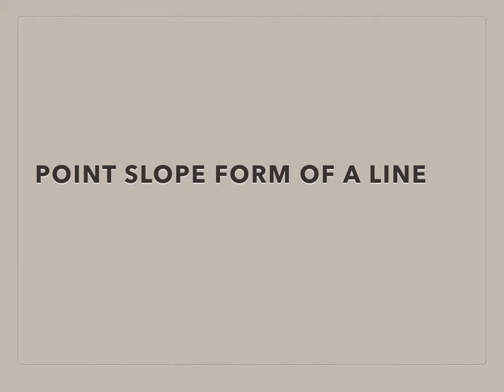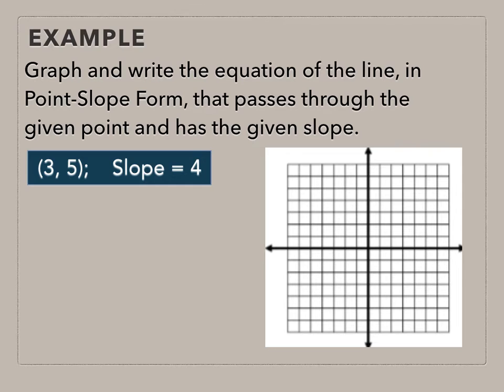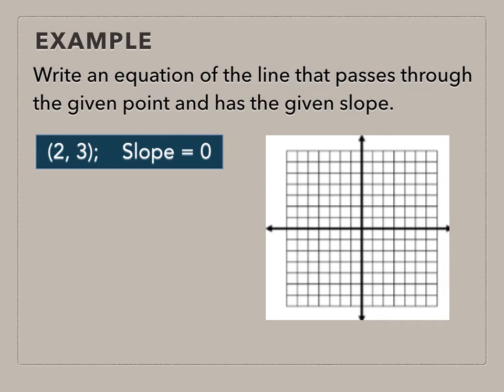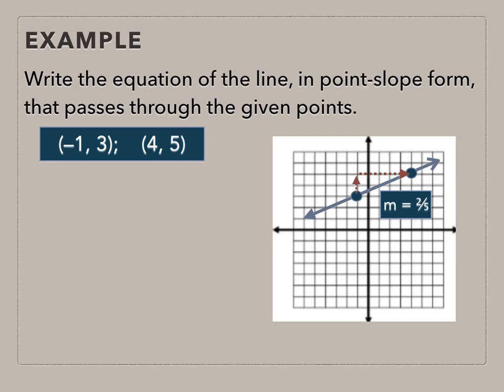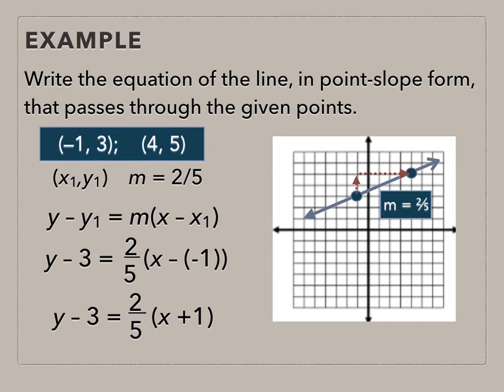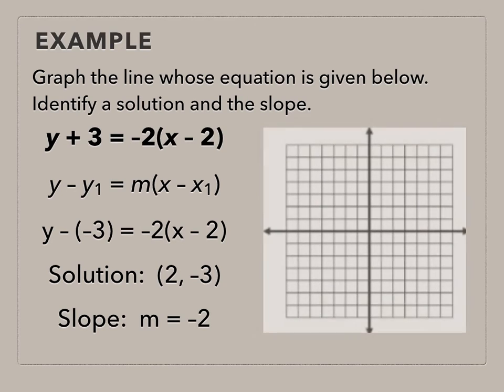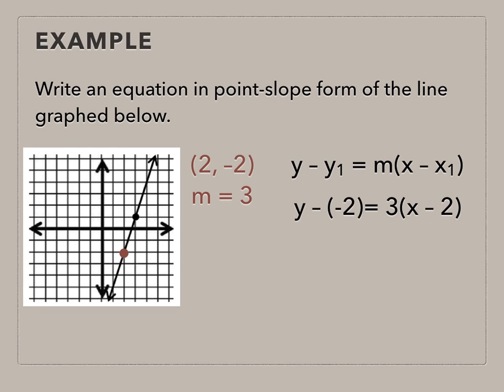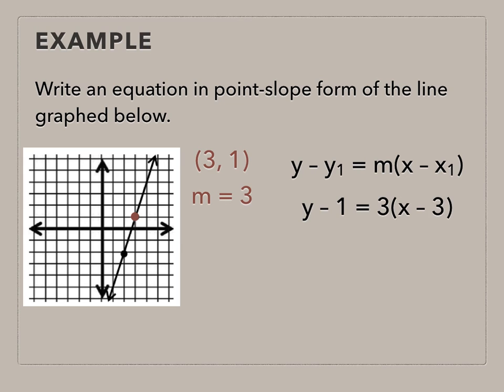Point Slope Form of a Linear Function